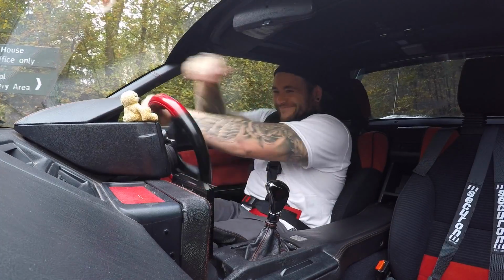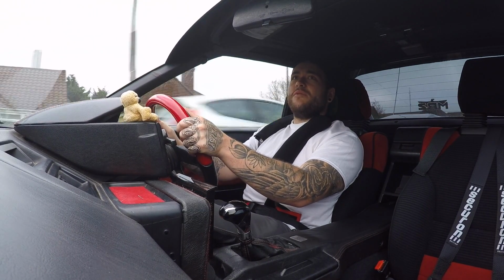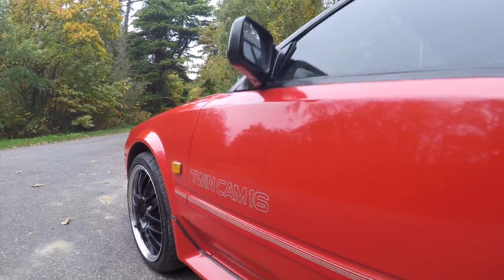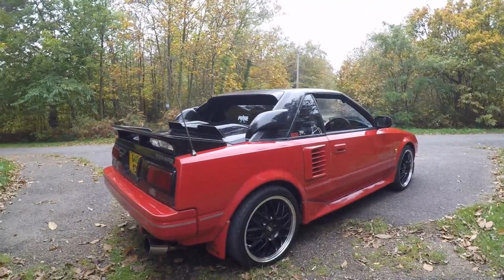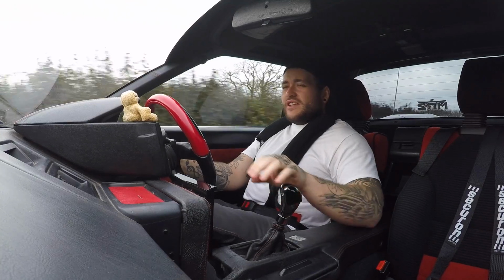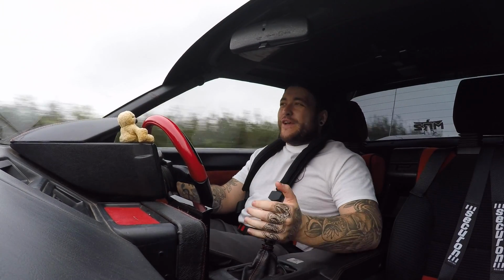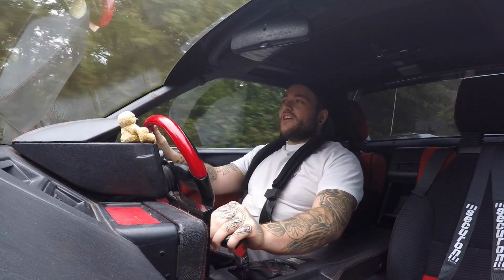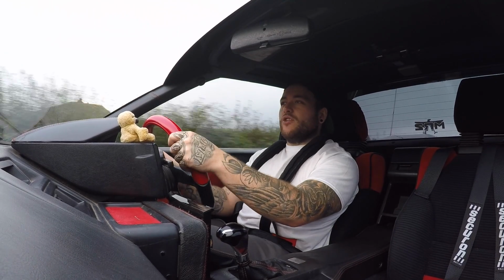Owning A MR2 MK1, Modified Car Review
1989 Toyota MR2 MK1 B
130 BHP
Cammed
Mongoose Exhaust System
Buddy Club Front Splitter
Tom's Design Engine Cover
Pioneer Sound System